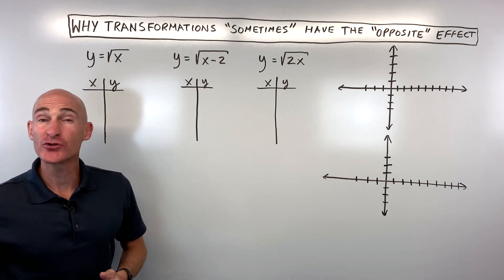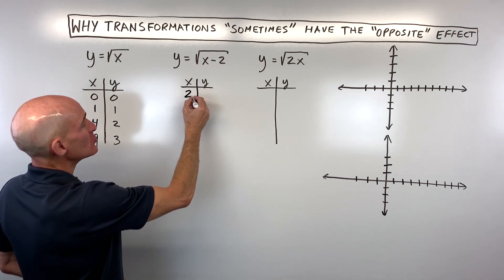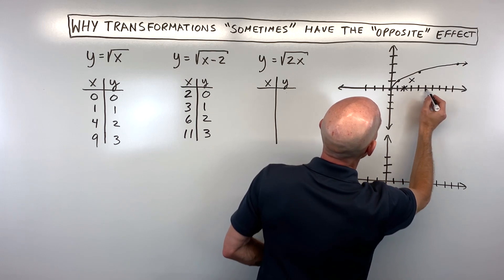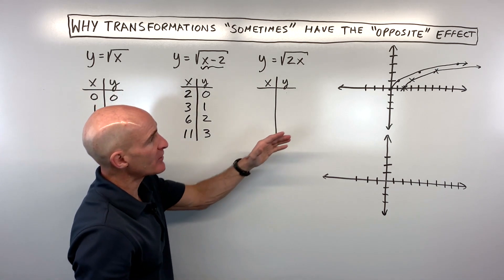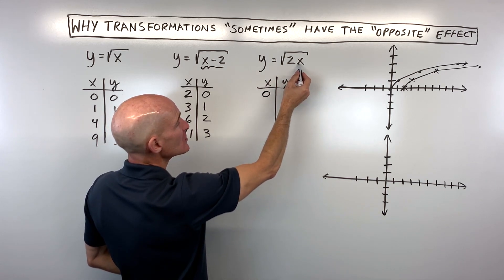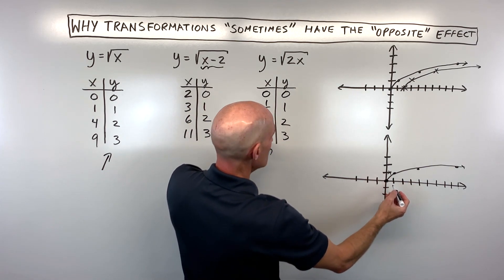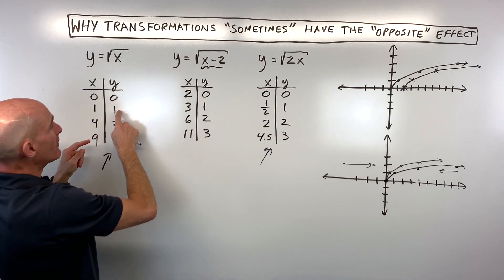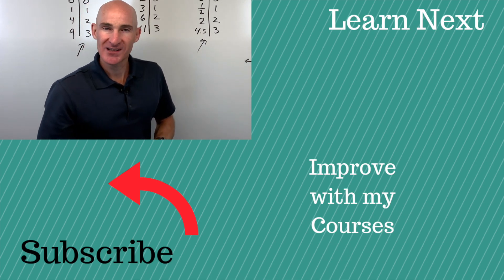Why Transformations Have the "Opposite Effect" (Explained!)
Ever wondered why transformations sometimes seem to have the "opposite effect" on a graph, especially when dealing with the x-axis? Mario's Math Tutoring dives into this common confusion, using the square root parent function as an example. Learn why x - 2 shifts a graph to the right and 2x results in a horizontal shrink, not a stretch. Understand the underlying reasons by analyzing tables of values and how changes to 'x' impact the output.

In this video, you'll discover:

0:00 Introduction to Transformations and the "Opposite Effect"
0:20 Review of the Square Root Parent Function (y = √x)
0:50 Analyzing y = √(x - 2): A Horizontal Shift
1:20 Creating a Table of Values for y = √(x - 2)
2:00 Graphing the Parent Function and the Transformed Function
2:30 Why x - 2 Shifts the Graph RIGHT (Opposite Effect)
3:10 Key Idea: When Grouped with X, it Affects the X-Axis Oppositely
3:50 Analyzing y = √(2x): A Horizontal Stretch or Shrink?
4:10 Creating a Table of Values for y = √(2x)
4:50 Graphing Both Functions
5:10 Why 2x Results in a Horizontal SHRINK (Opposite Effect)
5:50 Understanding the Reciprocal Effect for Stretches/Shrinks
Demystify the "opposite effect" in transformations and gain a deeper understanding of how changes grouped with 'x' impact your graphs!